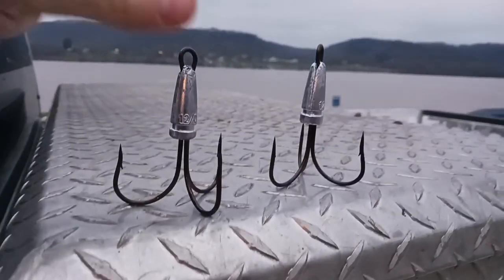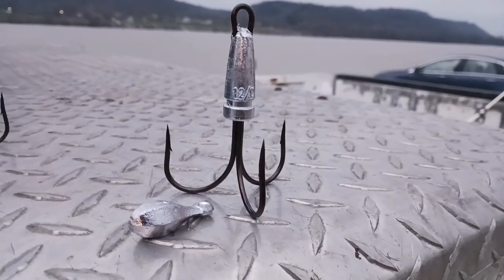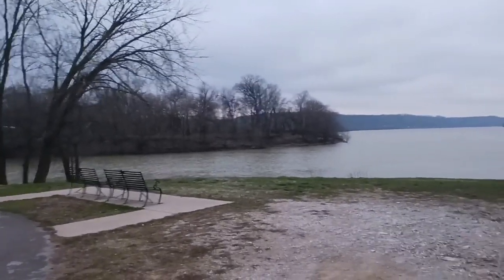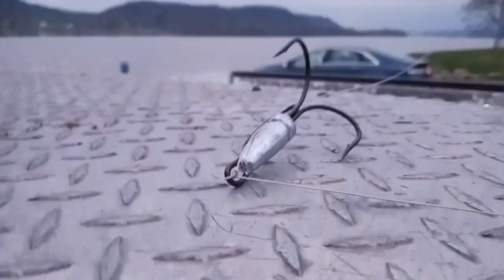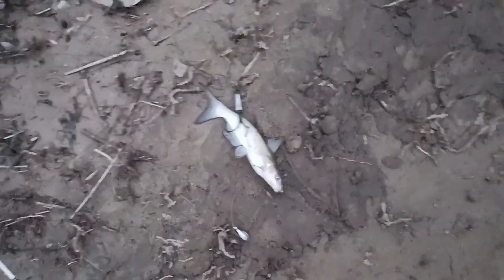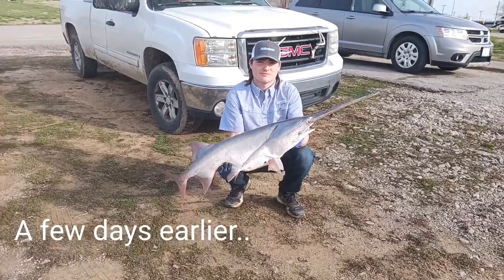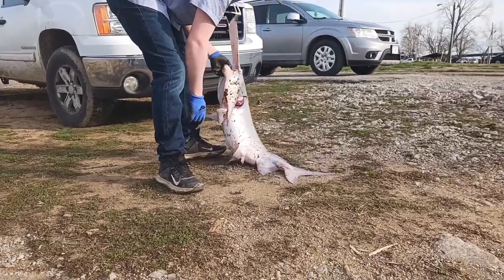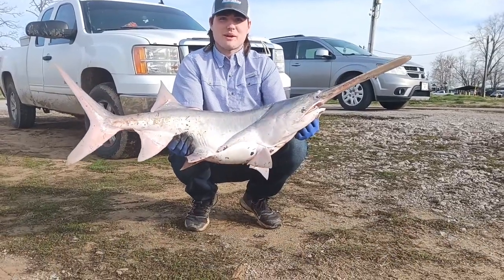How To Set Up A Snagging Rig (Monster spoonbill caught!!)